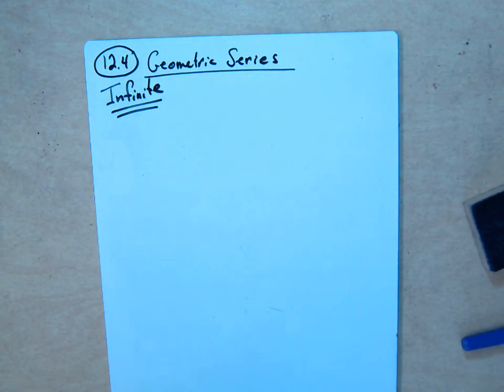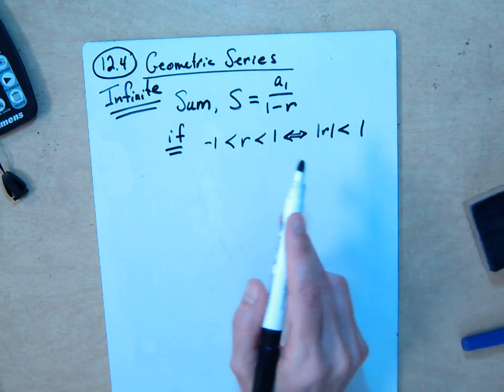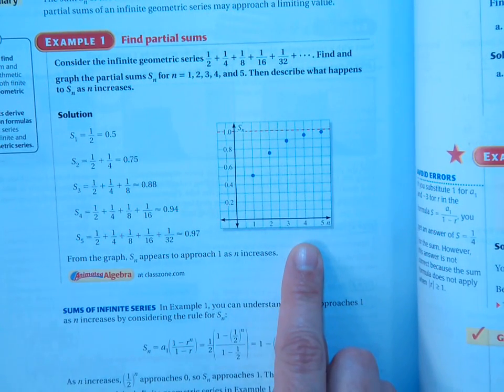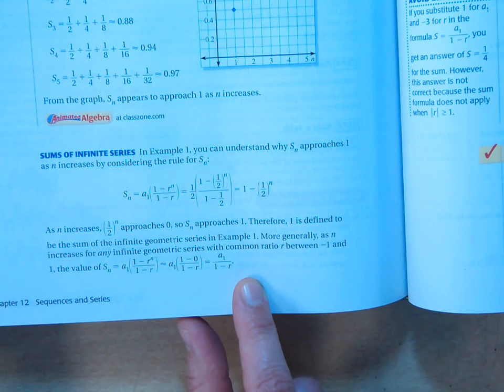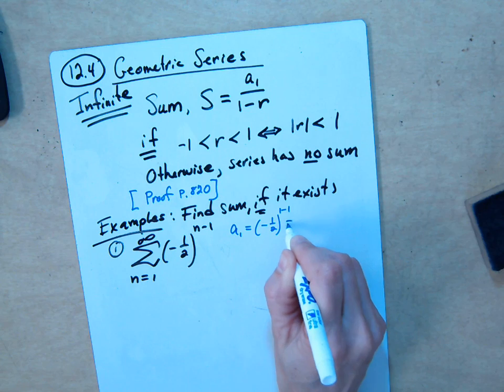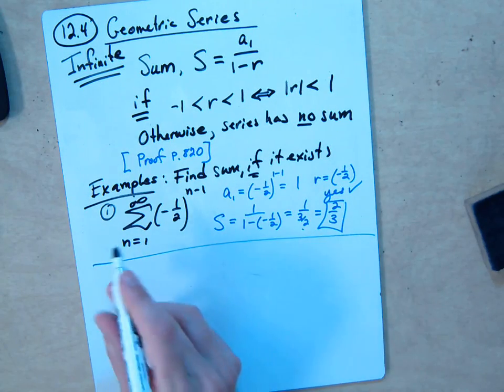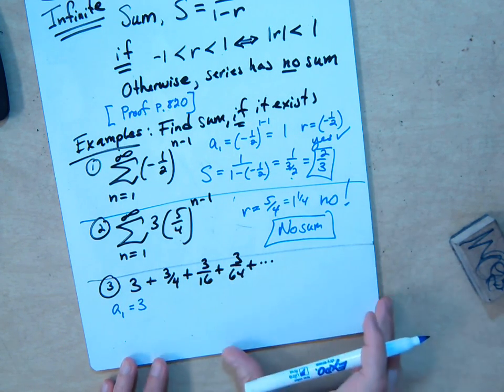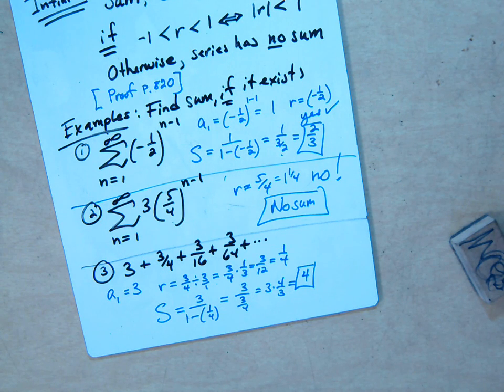March 4 12 3 Geometric Series infinite